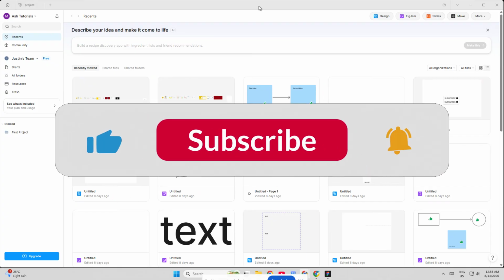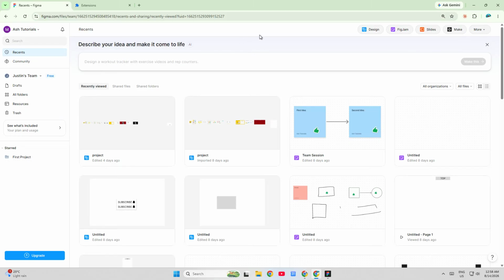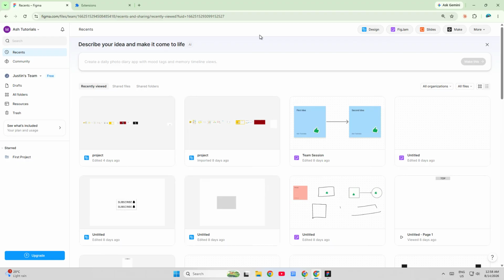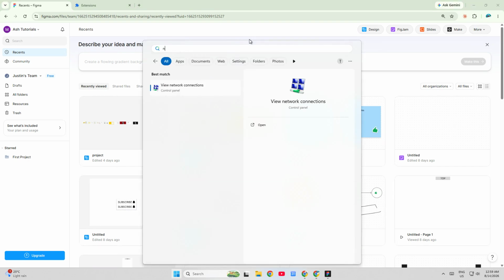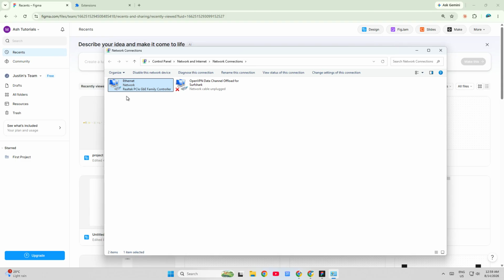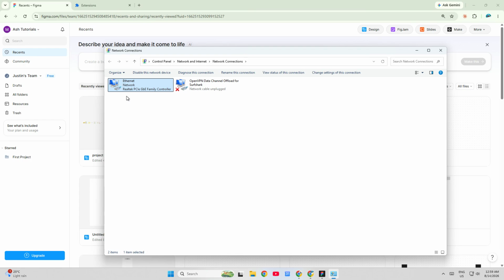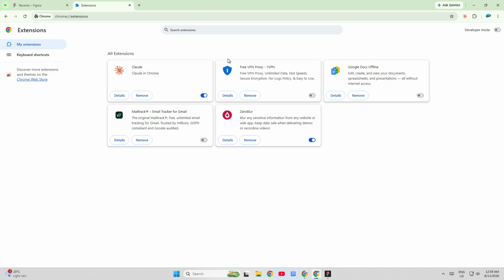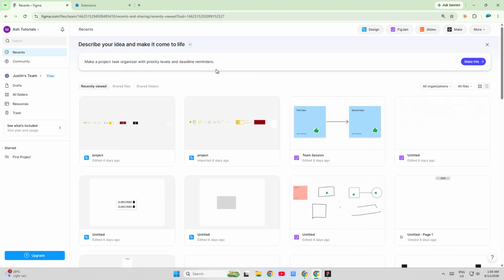Fix Figma Error Opening The Editor (Easy Guide)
Learn how to fix the Figma error opening the editor with quick troubleshooting steps for browser, network, VPN, proxy, and firewall issues.
This guide shows you how to test the web version, switch networks, and disable blocking security tools to get Figma working again.

🕚Timestamps:
0:00 Intro
0:18 Test the Web Version
0:55 Switch Networks
1:34 Disable VPN or Proxy
2:13 Extra Troubleshooting Tips
2:41 Outro

✍️What You'll Learn In This Video:
• How To Test Figma In A Browser Instead Of The Desktop App
• How To Switch Networks To Identify Connection Blocks
• How To Disable VPNs, Proxies, And Firewalls Temporarily
• How To Isolate Whether The Problem Is App, Network, Or Security Related
• How To Get The Figma Editor Loading Again

💡Pro Tips:
• Test Figma After Each Fix So You Can Identify The Exact Cause
• Use A Mobile Hotspot As A Fast Way To Rule Out Network Restrictions
• Re-enable Your VPN Or Firewall Only After Confirming What Was Blocking Figma
• Keep Figma And Your Browser Updated To Reduce Loading Errors